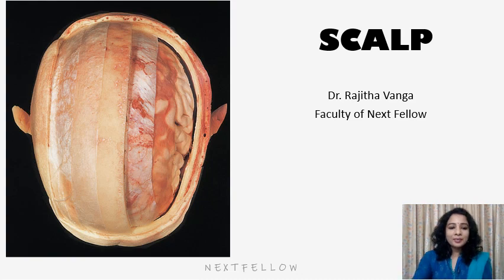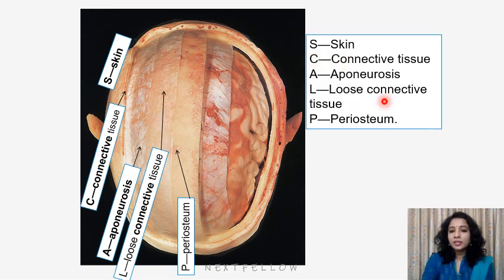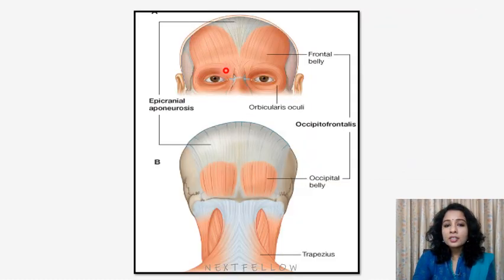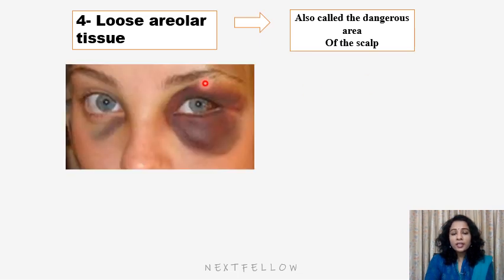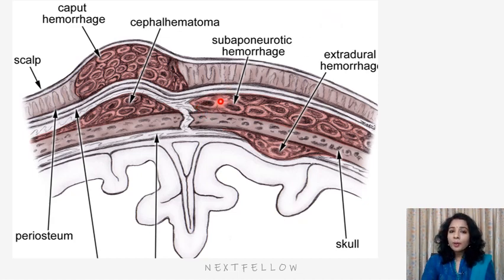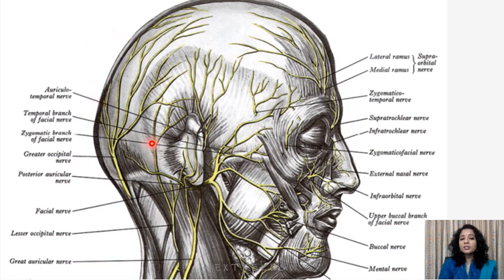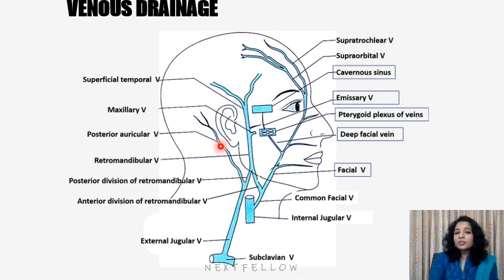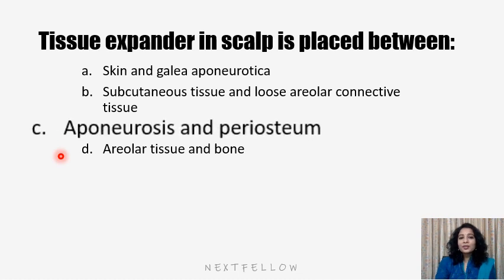Anatomy Scalp concept for NEETPG,FMGE,INICET,NEXT.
Scalp